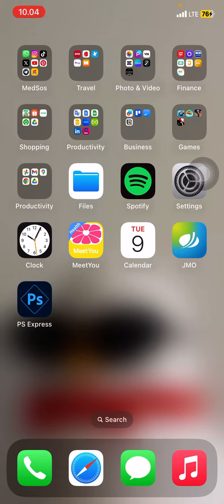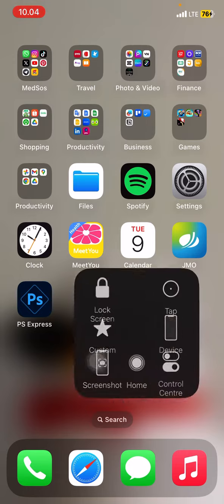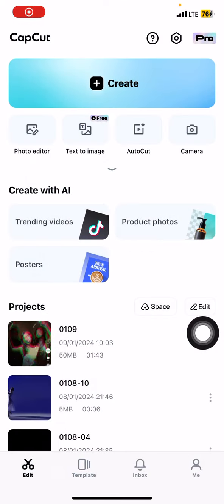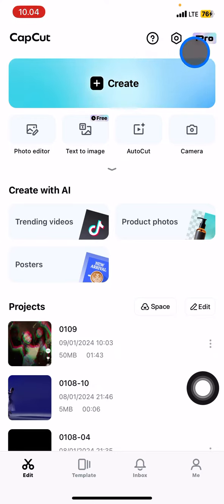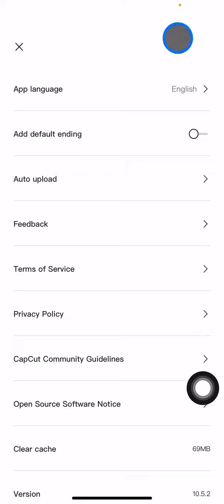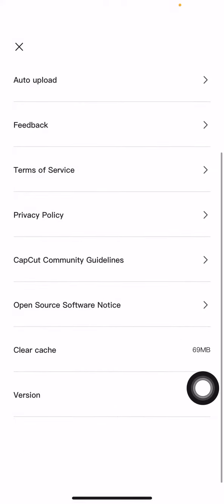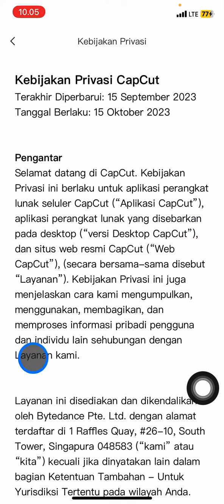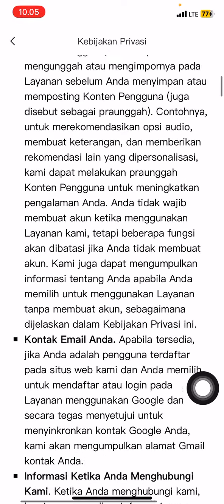👍 STEP-BY-STEP GUIDE: How to Find Privacy policy on capcut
Every applications will have privacy policy to claim that their application is safe for user. The privacy policy will help the user understand more about the application they used. Here is the way to find the privacy policy of Capcut